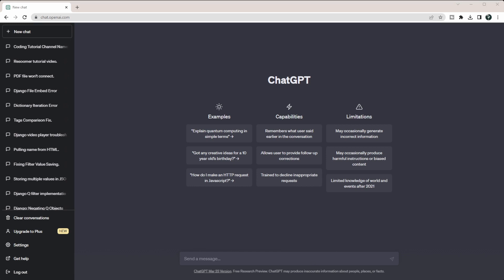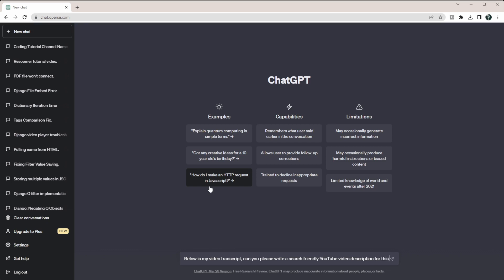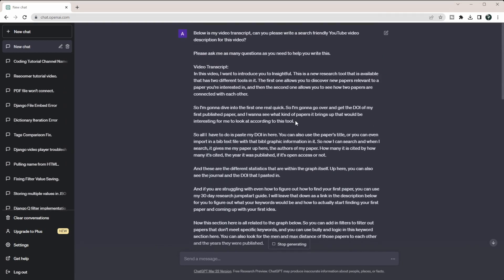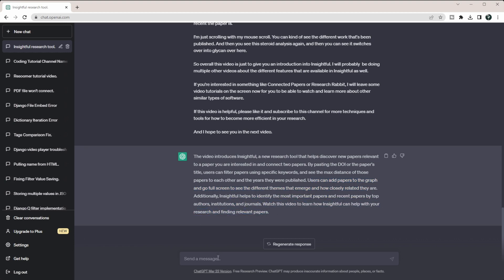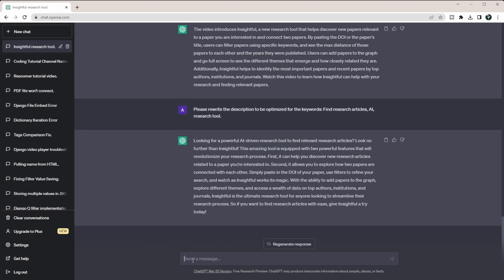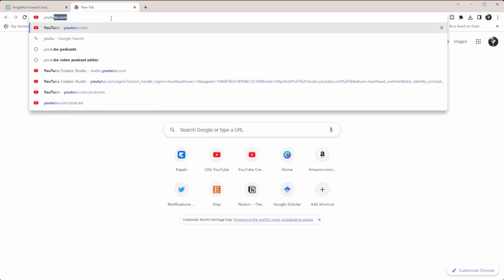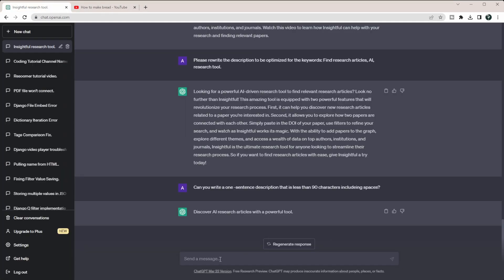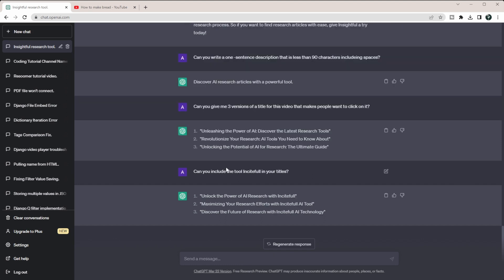How Use ChatGPT To Create A YouTube SEO Video Description and Titles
Quickly Create YouTube Video descriptions with ChatGPT.

Learn how to quickly create search-friendly YouTube video descriptions and titles with ChatGPT in this video. Discover how to use video transcription software and ChatGPT to automate the process of writing descriptions and titles for your YouTube videos. With this tutorial, you'll learn how to optimize your video descriptions for keywords like ChatGPT, AI, and YouTube, and create catchy titles that make people want to click on your videos. If you're struggling to come up with video descriptions and titles, this is the video for you.
My Filming Setup:
Canon EOS M50 Camera